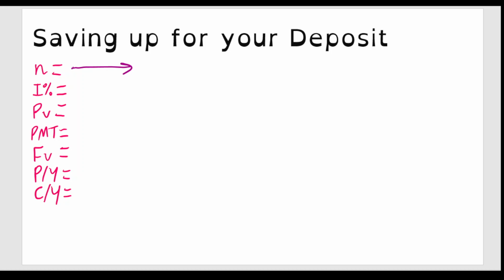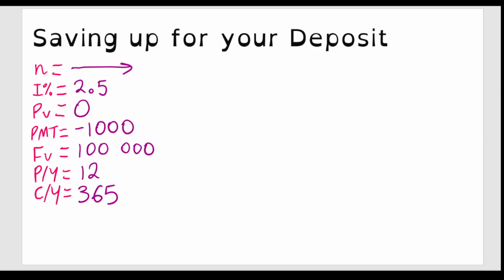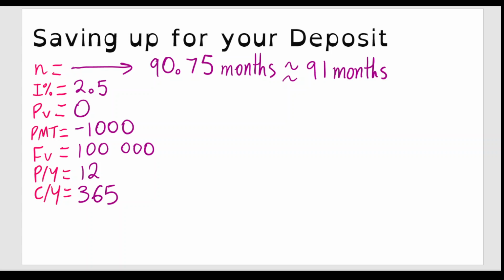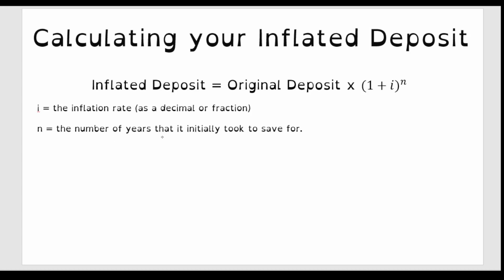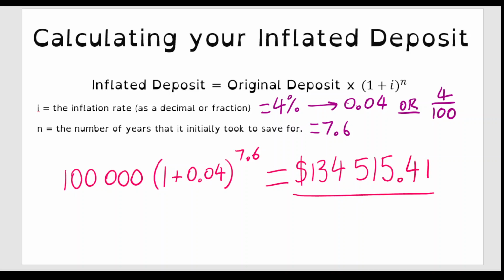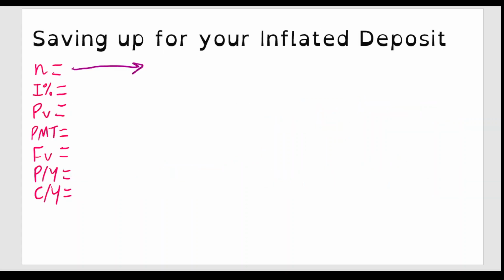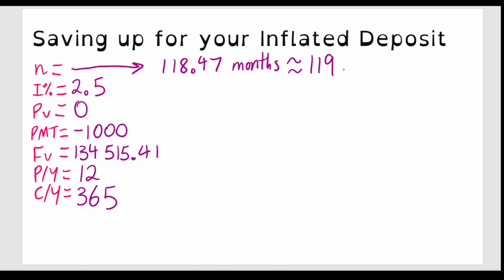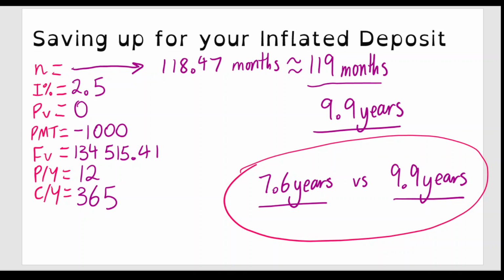Yr 11 General Investing Investigation - Saving up + Inflation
00:00 Calculating the original time to save up
03:21 Calculating the Inflated Deposit
05:31 Calculating the time taken to save for the Inflated Deposit